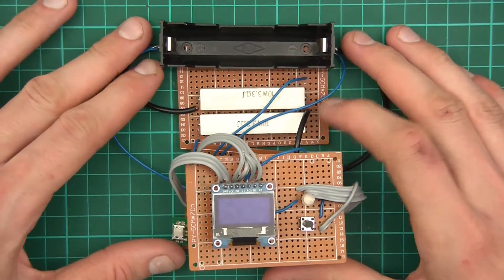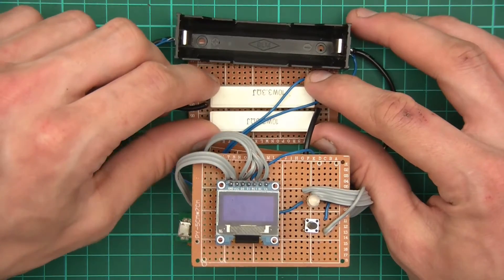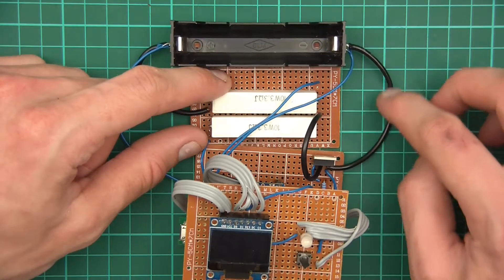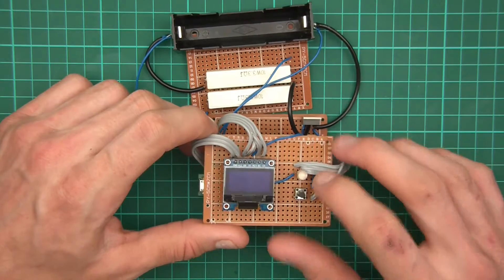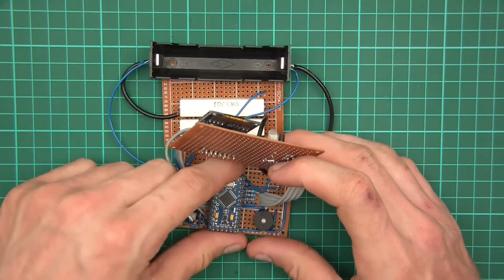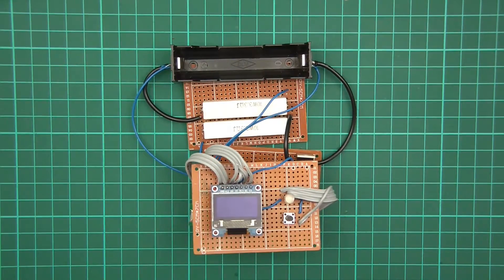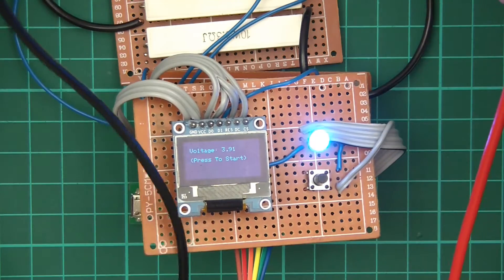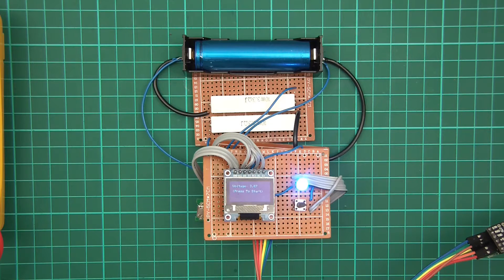TUTORIAL: DIY 18650 Lithium Ion Cell Battery Capacity Checker Tester (Part 21 - Matrix Board!)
In this video, I show you the project on a matrix board!

I'll need time to upload it all though... Give me a few hours.